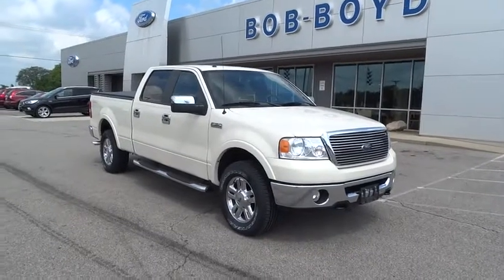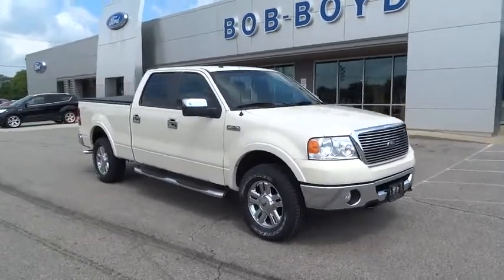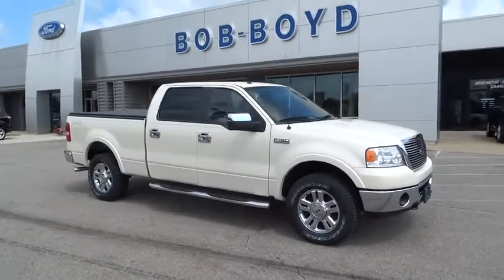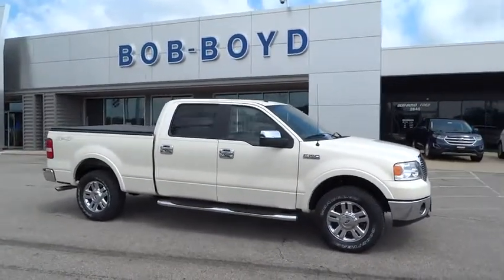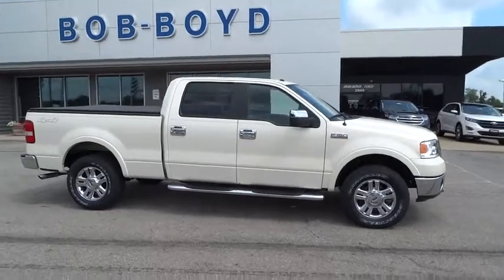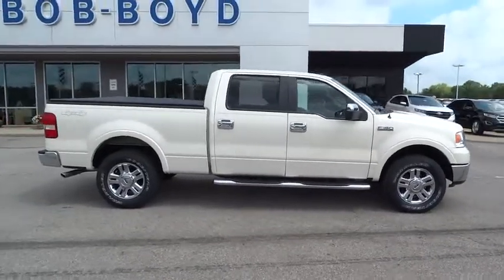2007 Ford F-150 Columbus, Lancaster, Central Ohio, Newark, Athens, OH CF17517A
2007 Ford F-150
2007 Ford F-150 4WD SuperCrew 150 Lariat - Stock#: CF17517A - VIN#: 1FTPW14V27FB01976

2840 N. Columbus St.